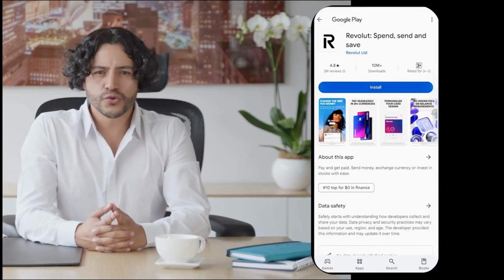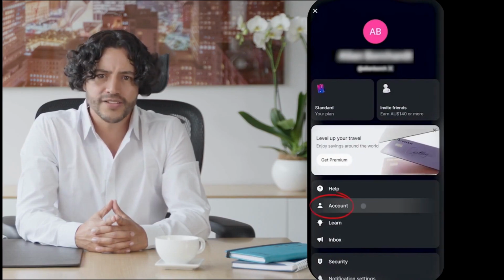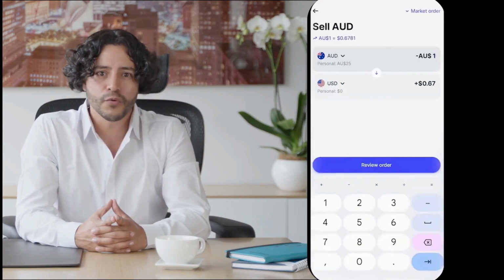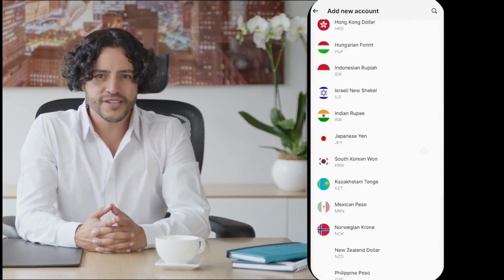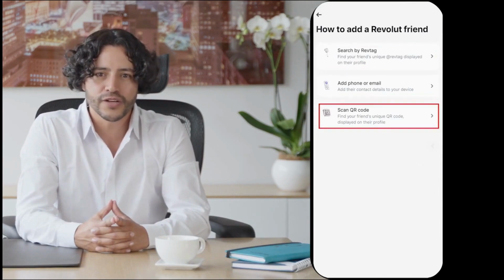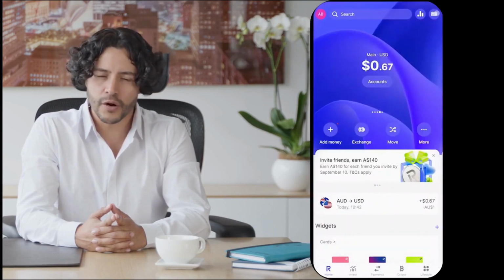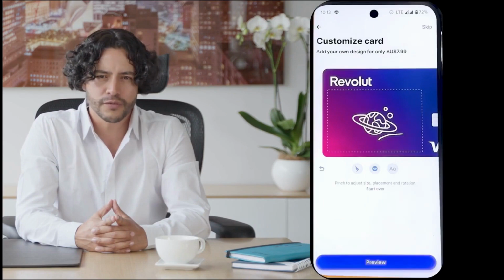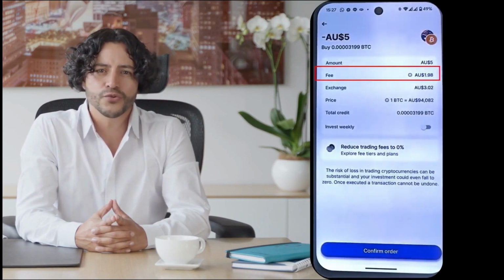How to Set Up and Use Revolut – Step-by-Step Revolut Guide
How to Set Up and Use Revolut